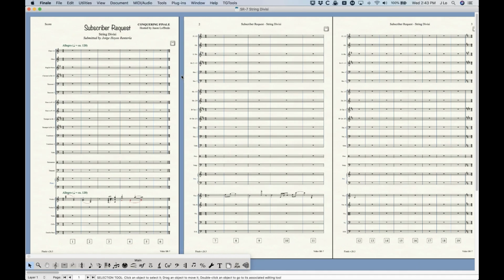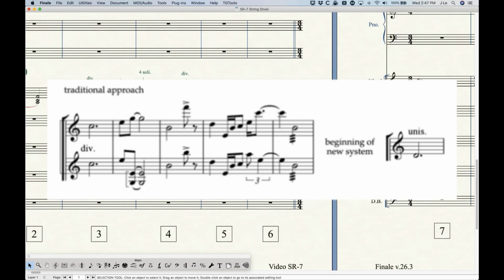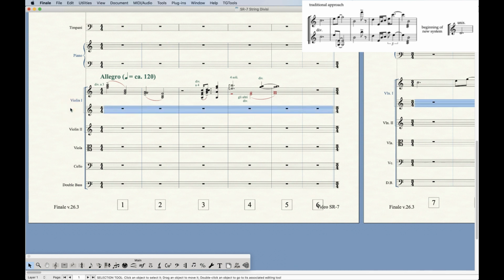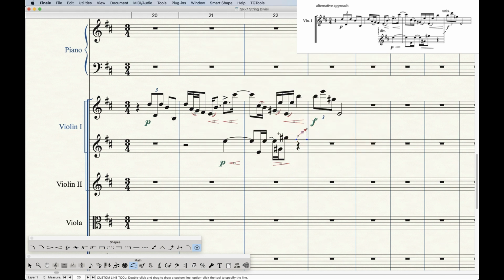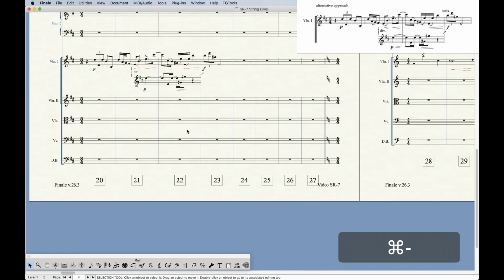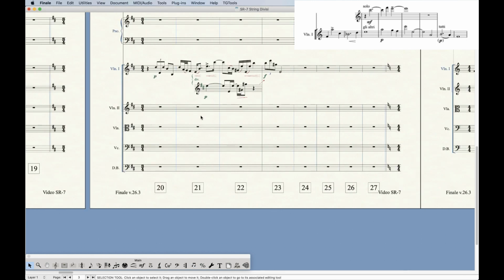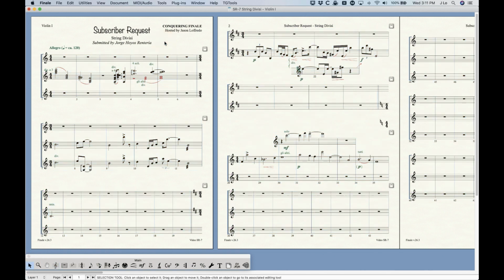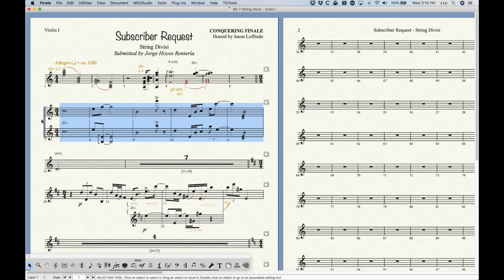SR-7 String Divisi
Click this link to see how YOU can submit the next Subscriber Request video!

This request comes from Jorge Hoyos Rentería, and it’s all about String divisi. Dividing strings into multiple staves in Finale is no walk in the park, but if you have a solid understanding of the Staff Tool the job becomes much easier. This tutorial comes hot on the heals of the completion of the Staff Tool Strategies series of videos, so this is a great way to put all of those lessons to practical use. I’ll show you simple multi-staff divisi and more complex divisi involving cutaway scores. I’ll also show you how to make this all work for Linked Parts. This is a lengthy one, but it will be well worth the time because this video is chock-full of helpful information.
Finale V26.3